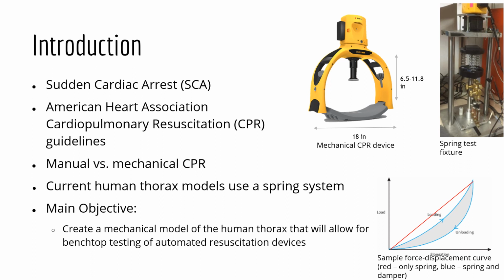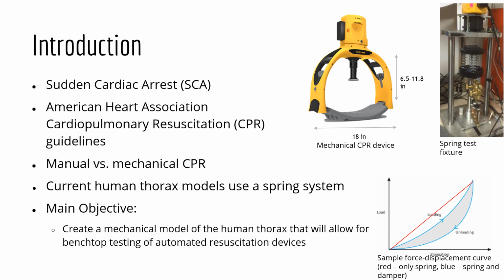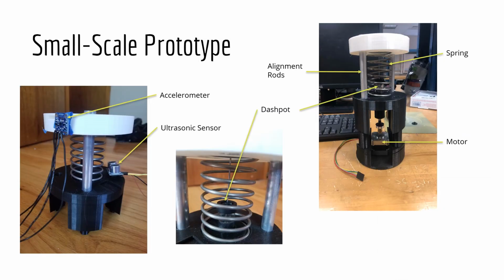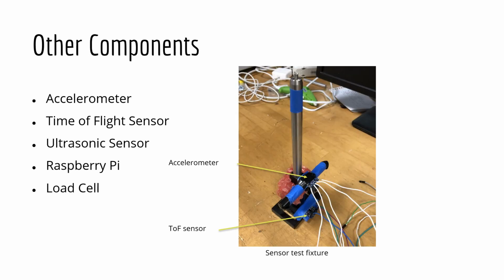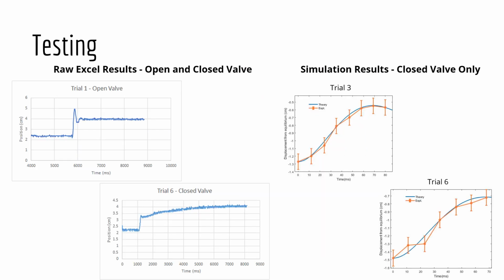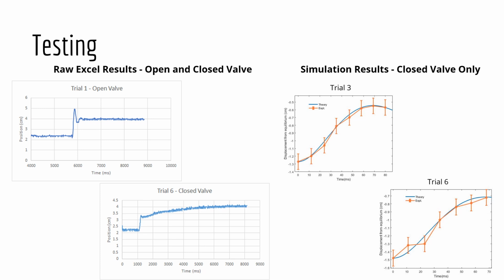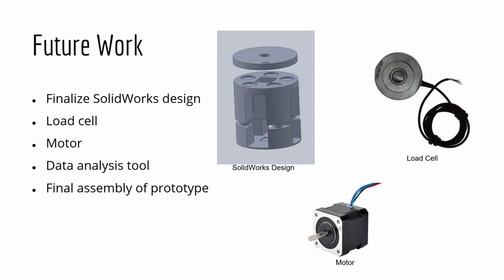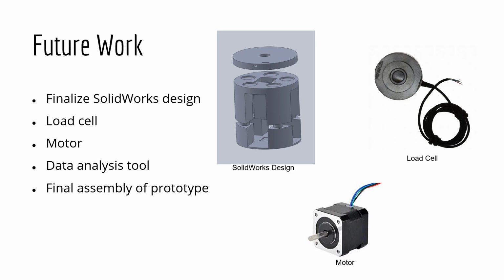BME Team 4